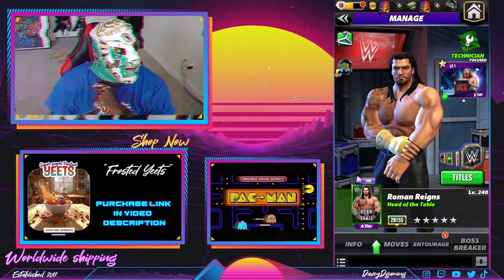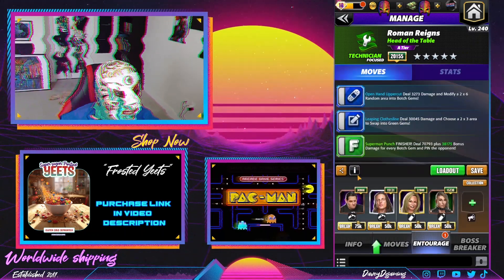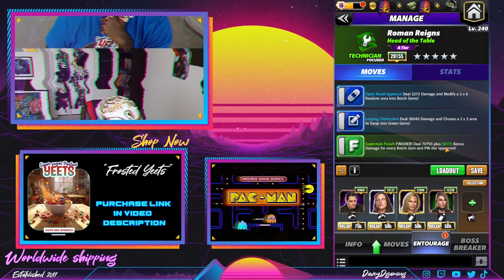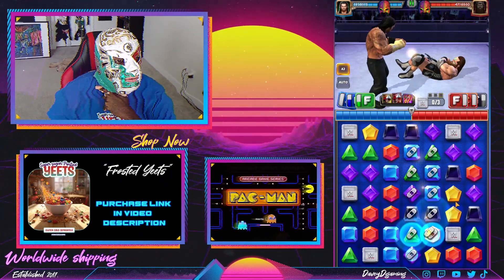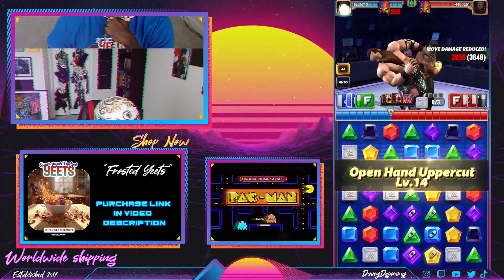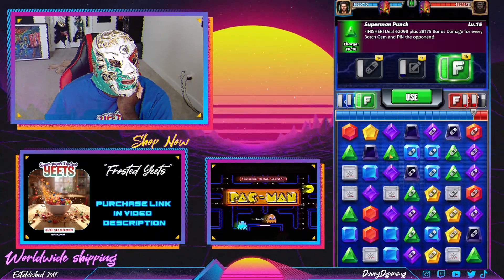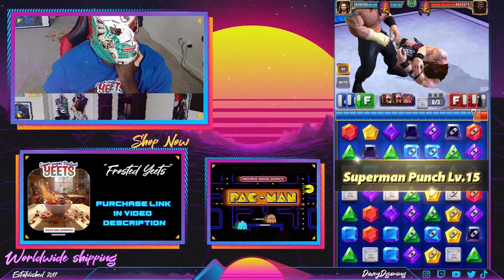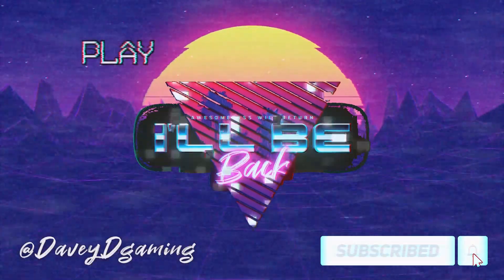✊"The Reign of Botch Gems: Barrett Supercharges Roman as Head of the Table!" || WWE Champions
Prepare for the reign of botch gems as Barrett supercharges Roman, cementing his position as the true head of the table with devastating power.

*Every WWE purchase gets yo bwoy sum commission 💰